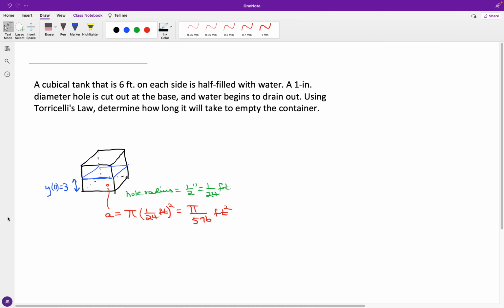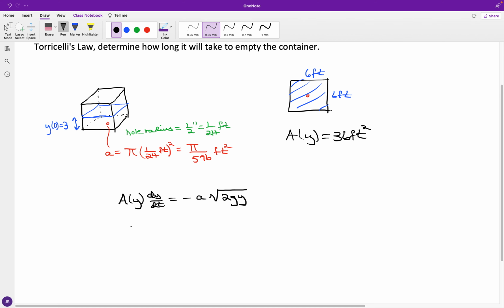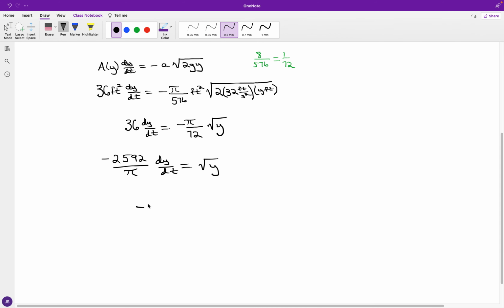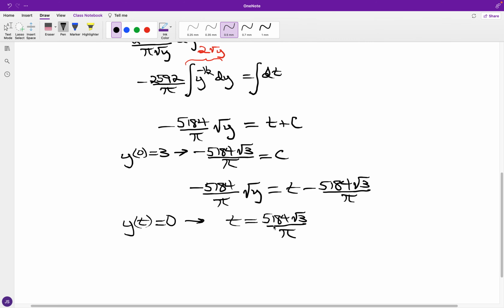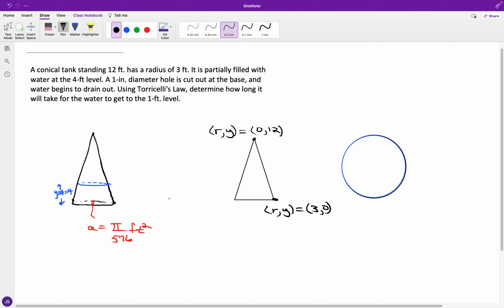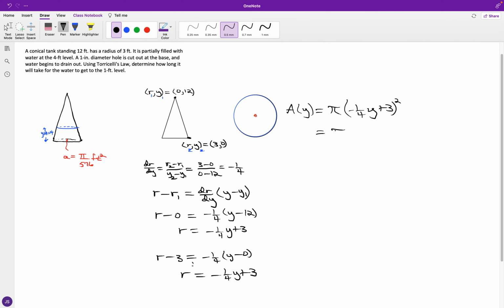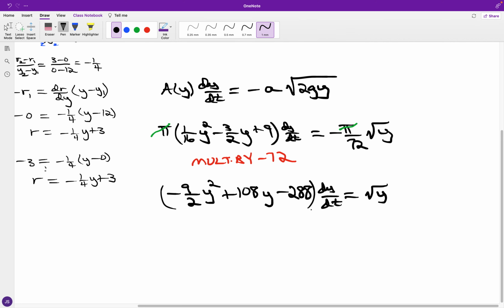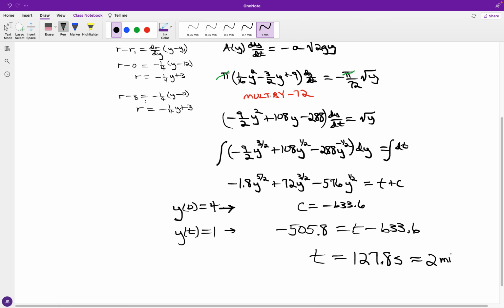MAT 285 LESSON 10A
MORE APPLICATIONS WITH TORRICELLI'S LAW